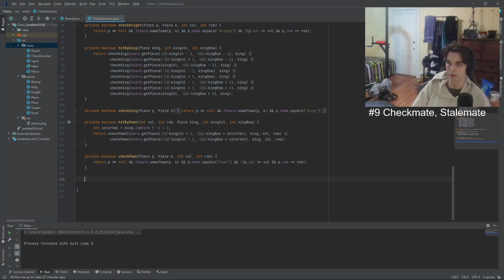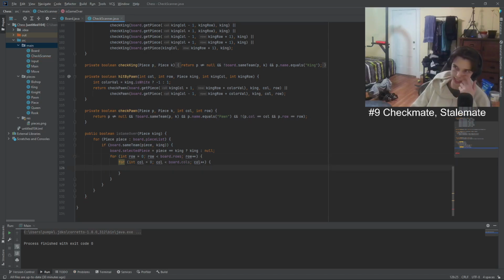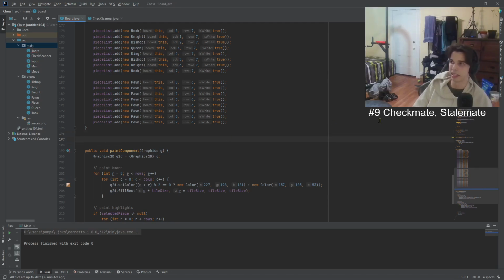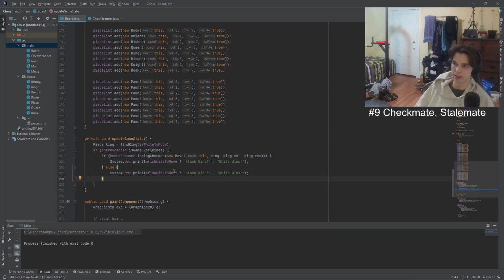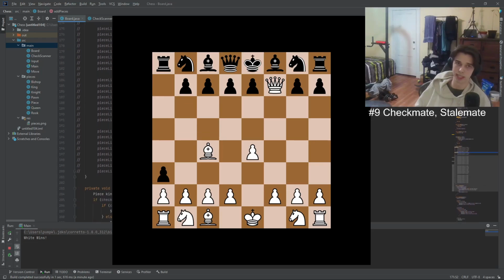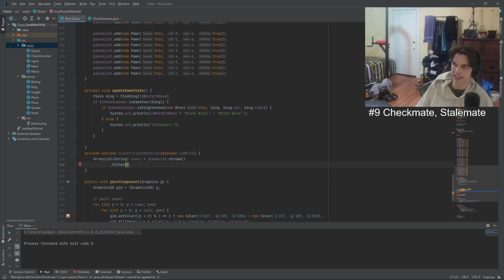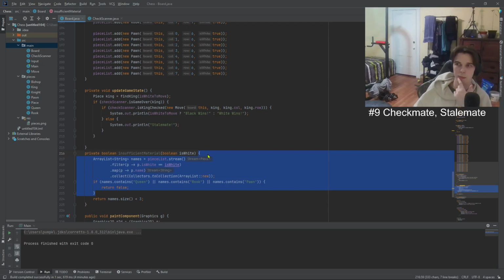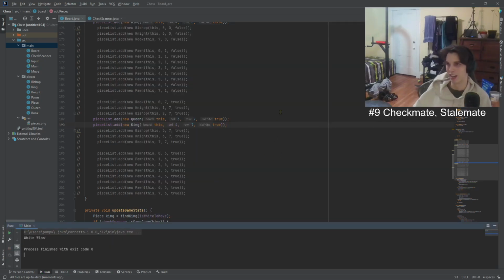Programming a Chess Engine #9 - Checkmate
In this video, I show you how to implement Checkmate, Stalemate, and more.